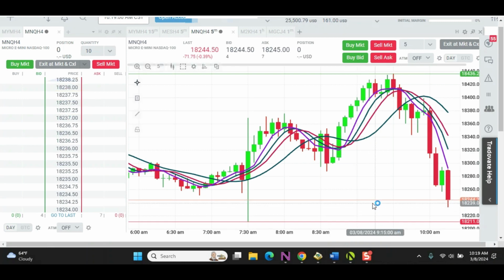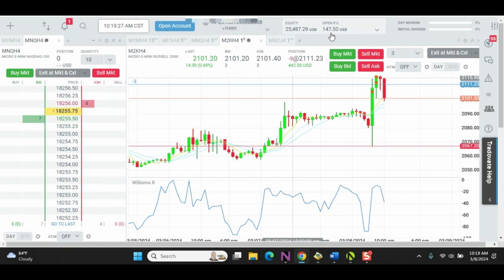russell 2000 micro futures.....apex futures evaluation......tradovate platform.....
decided to let them run a bit further. h